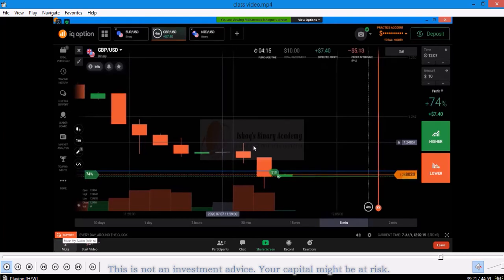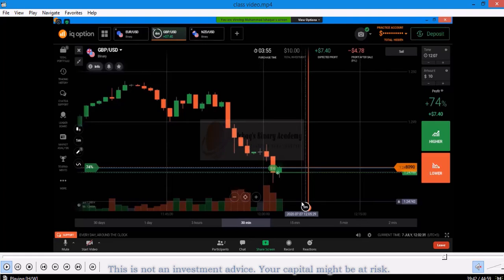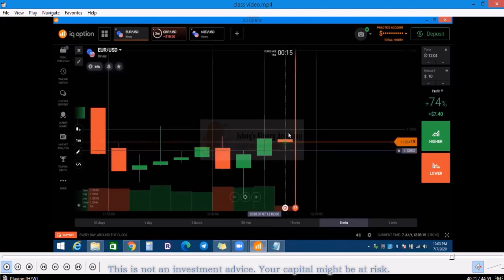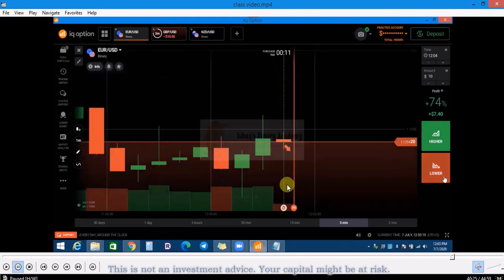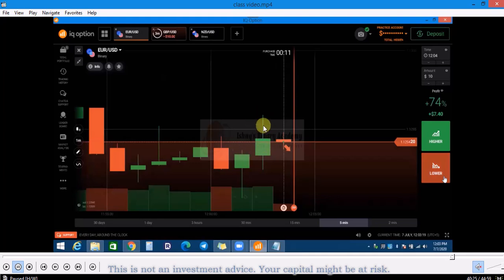Live class trading Session